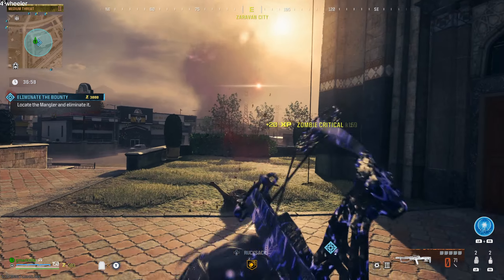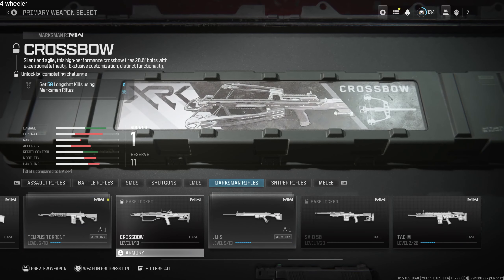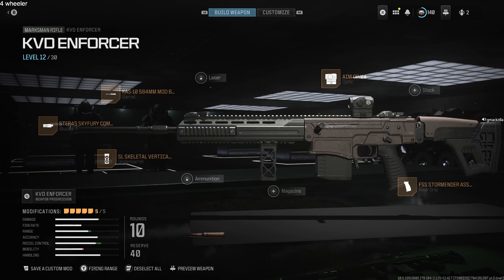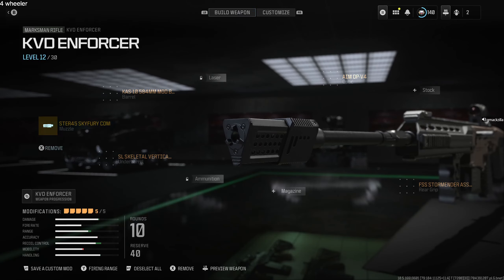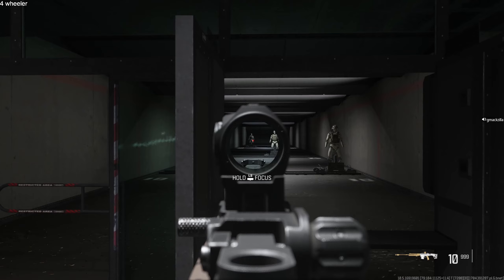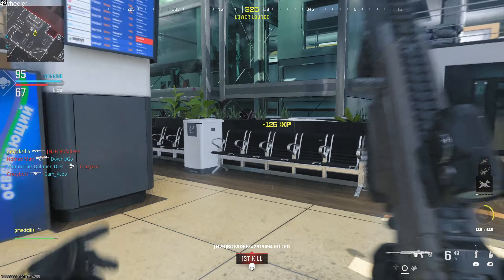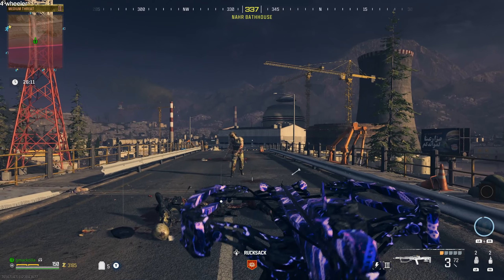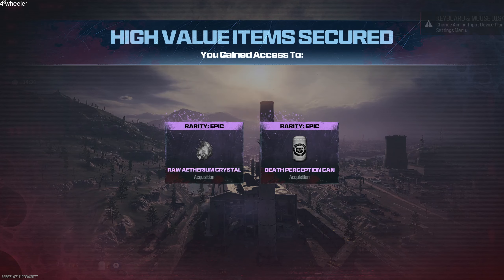COD MW3 ZOMBIES HOW TO UNLOCK CROSSBOW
In this video, I provide a step-by-step breakdown, ensuring you successfully unlock the Crossbow in MW3 Zombies! Whether you're a seasoned player or new to the game, this detailed guide will help you wield this devastating crossbow in COD MW3 Zombies weapon with precision and style!